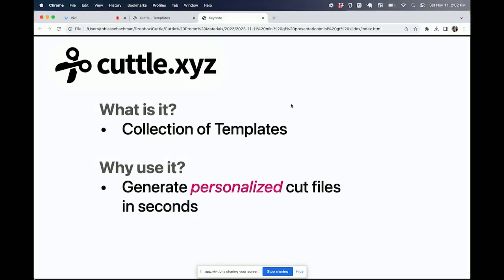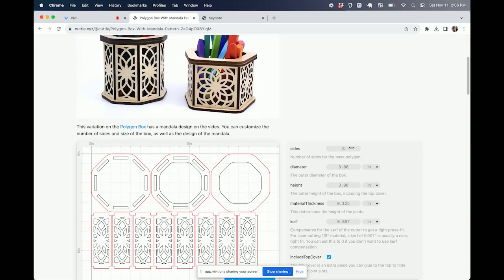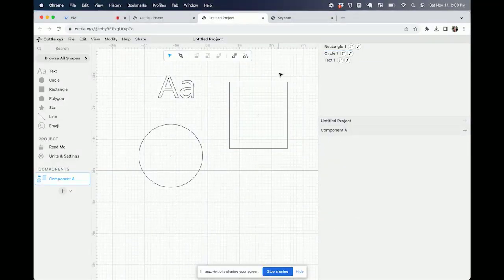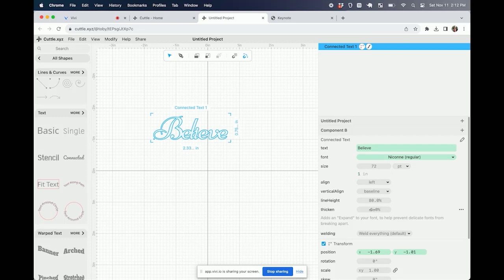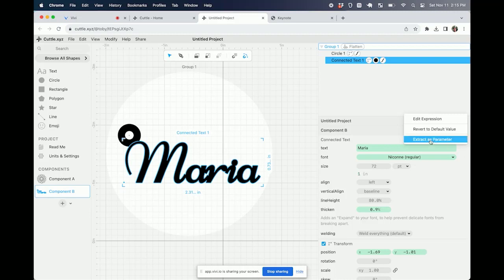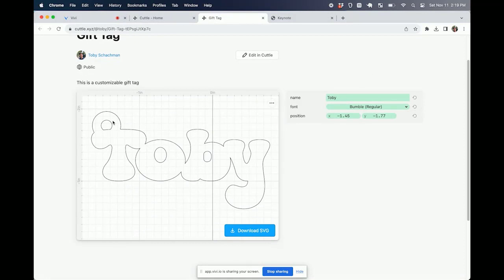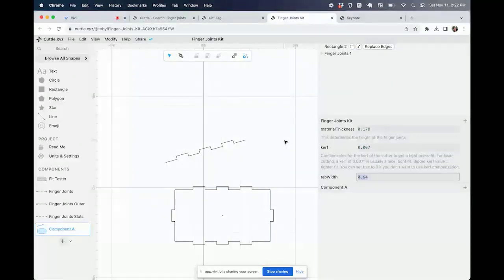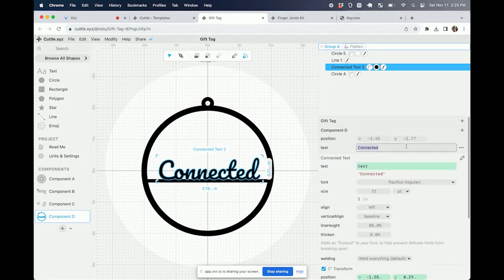Glowforge Mini-Conference Cuttle.XYZ with Toby Schachman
In November, 2023, we held a Glowforge Mini-Conference in Southern California. Toby and Federico, the creators of cuttle.xyz were there to show their online vector design program. Their templates make very popular designs incredibly easy!

You can use some features of Cuttle for free or get a premium membership at a low price